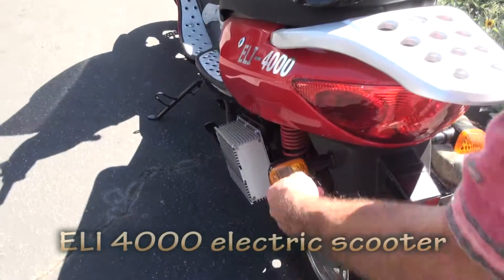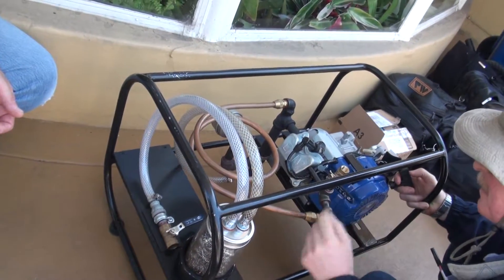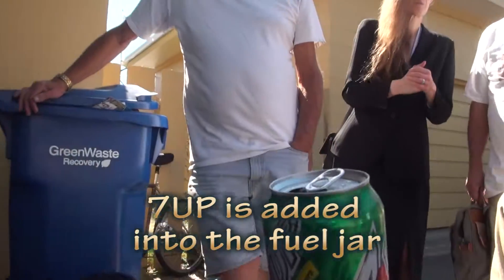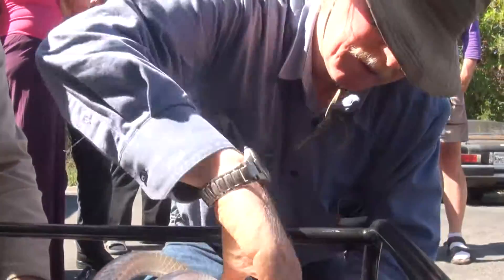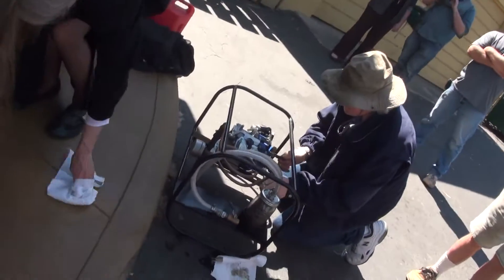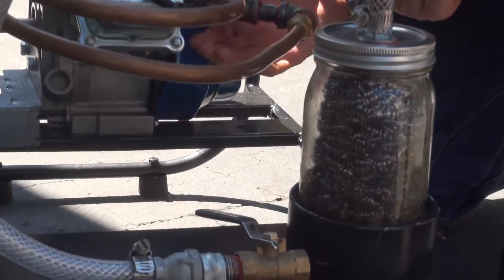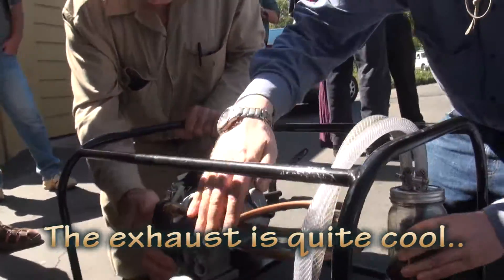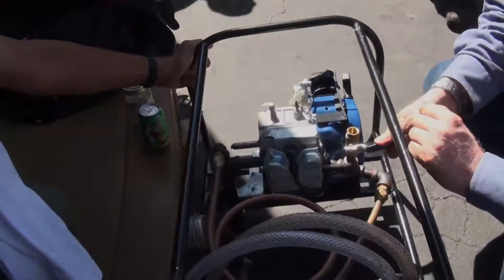Energy device demos at World Tesla Society.com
On Sept 25, the World Tesla Society.com sponsored a 'show up and show off" demo afternoon, demoing an electric car, an electric  motor bike, a hydrogen car kit,, and most interestingly, a GEET engine.